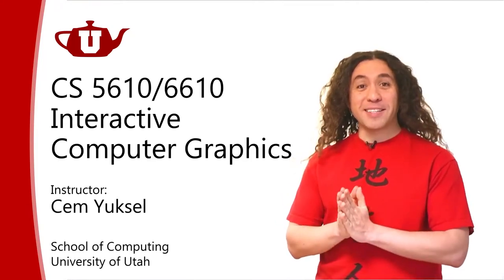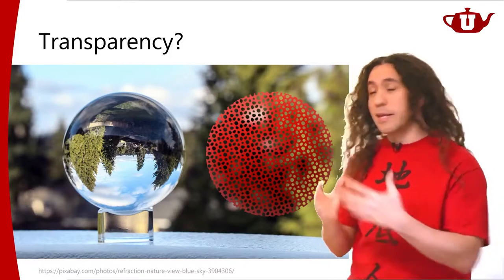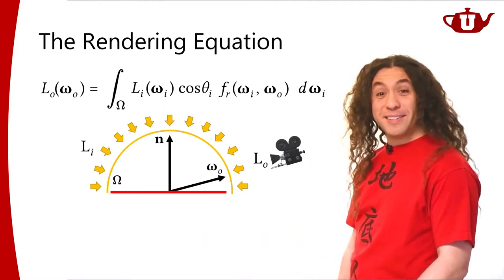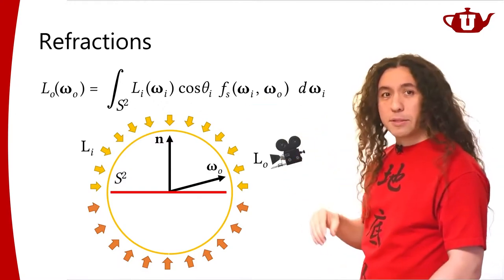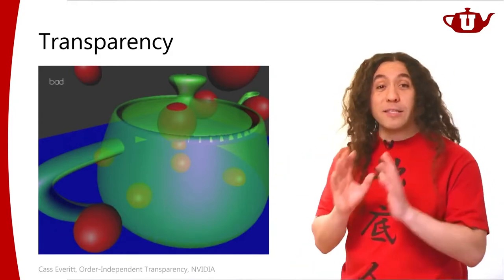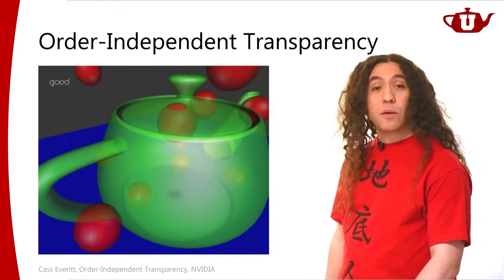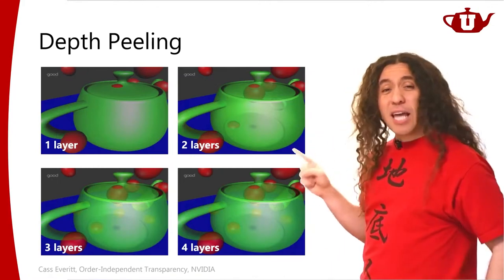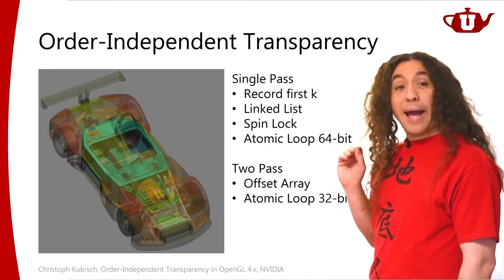Interactive Graphics 24 - Refractions, Transparency, Blending, & Alpha Testing